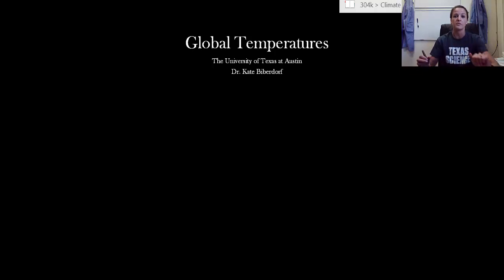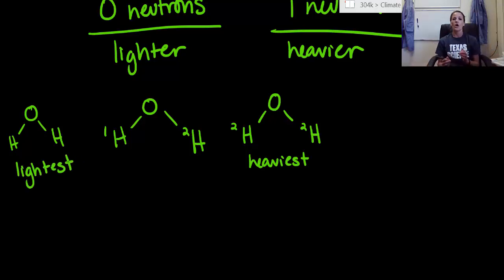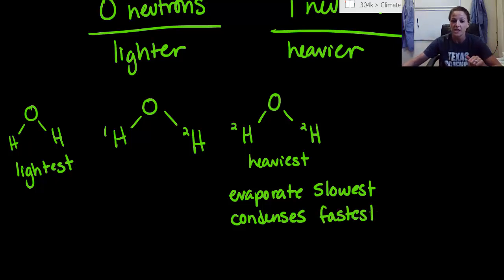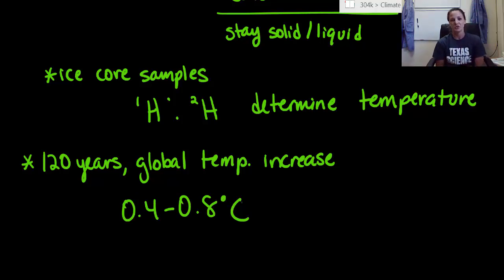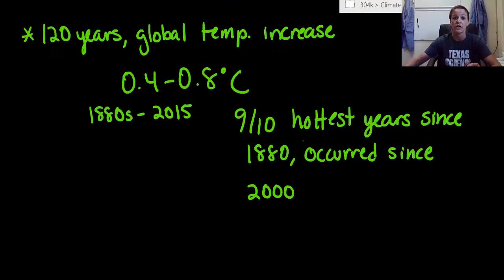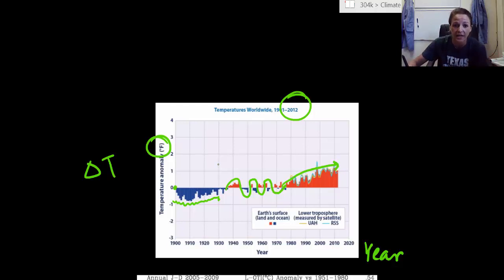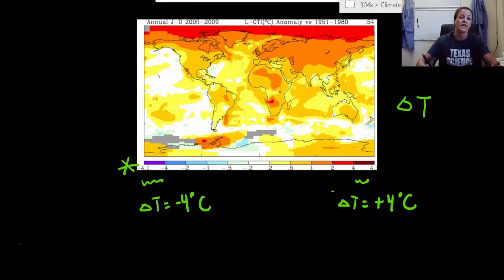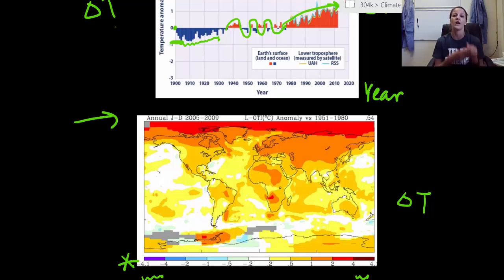Global Temperatures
A teaching video on the Global Temperatures used in the 'Global Climate Change' module at The University of Texas at Austin.